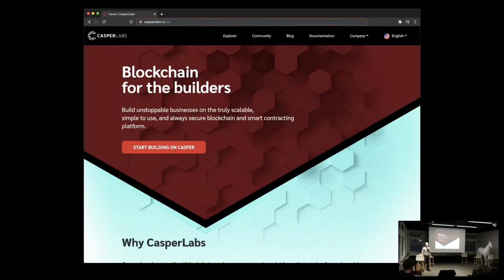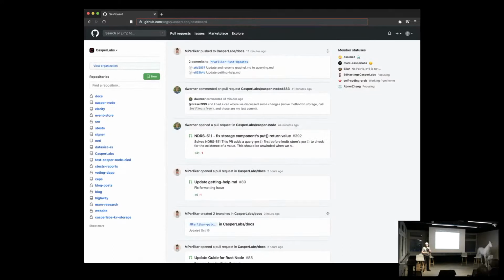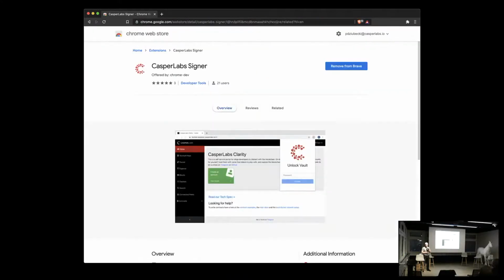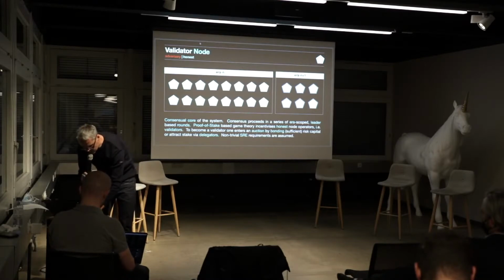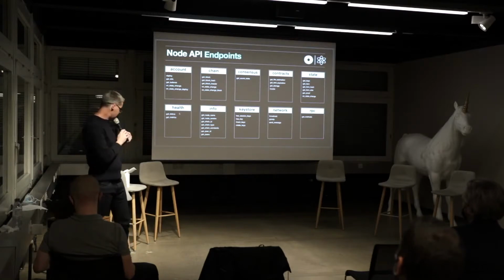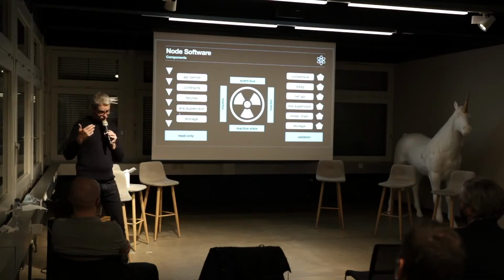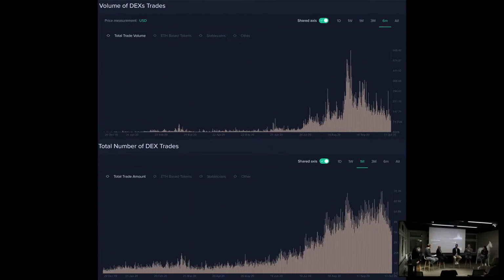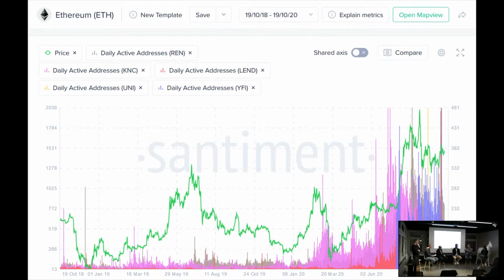Introducing CasperLabs Incentivized testnet + Panel on WTF DEFI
Follow us on LinkeIn to see what's going on in Crypto Valley